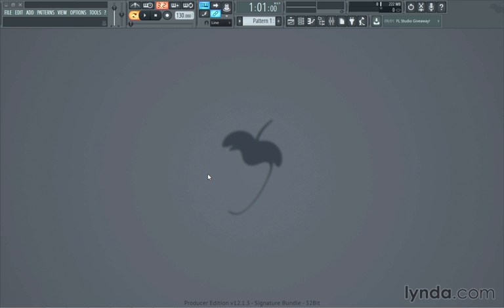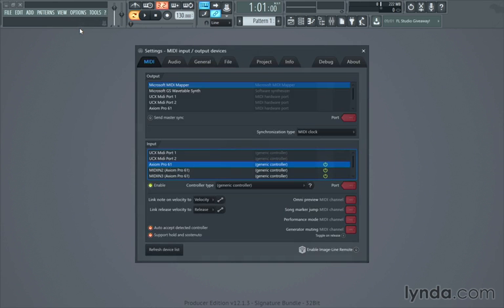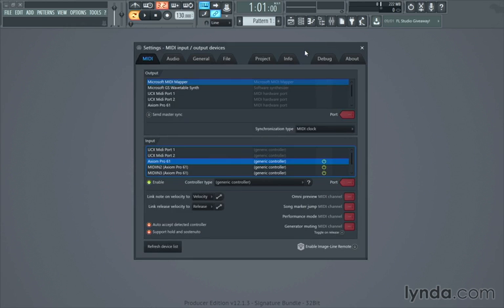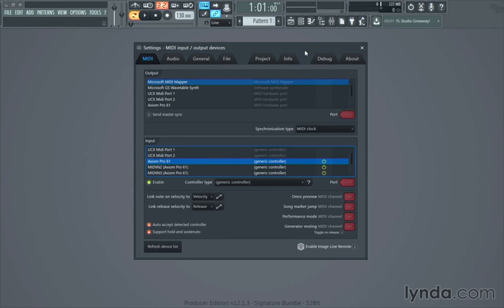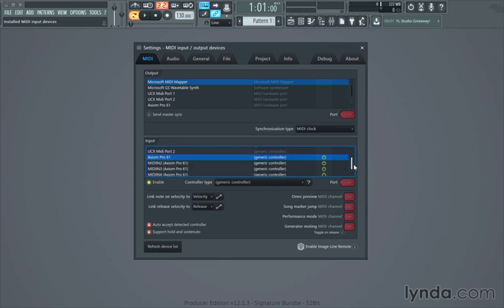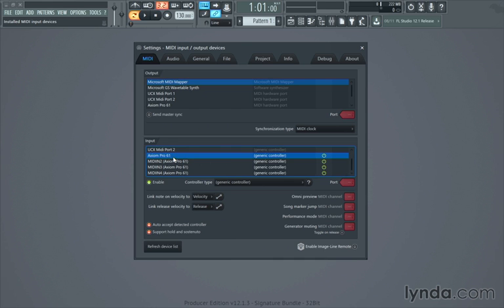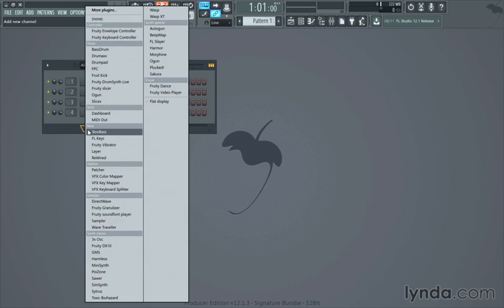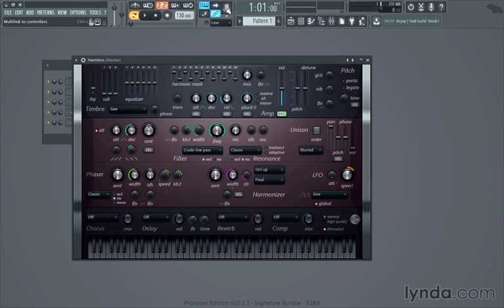Fl studio tutorial part 5